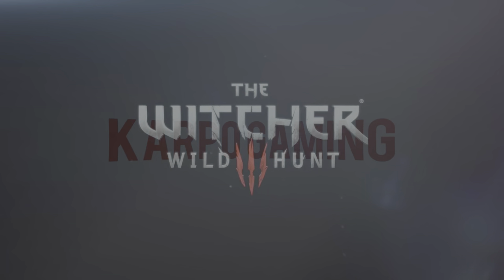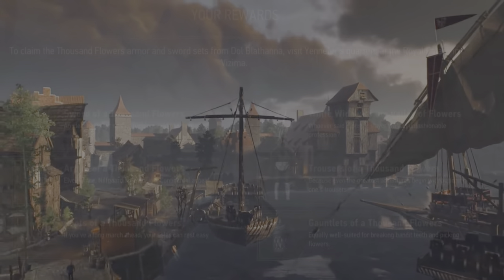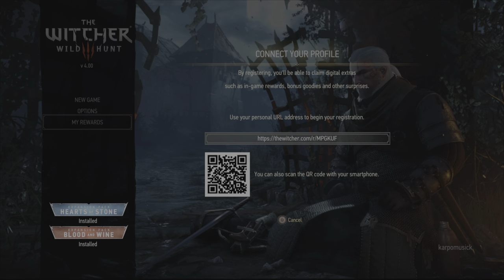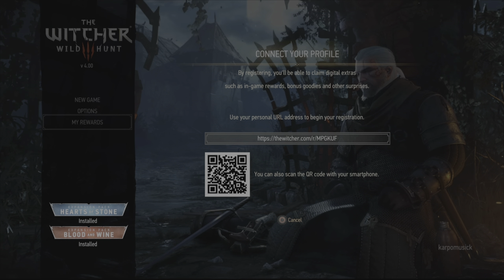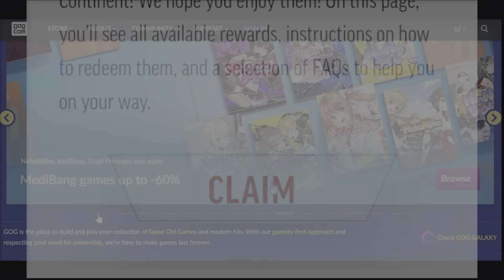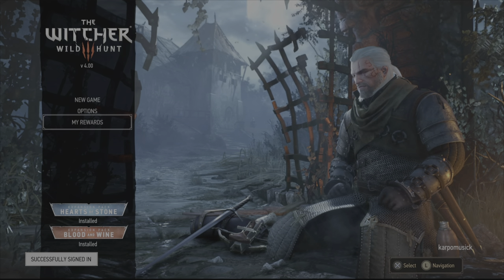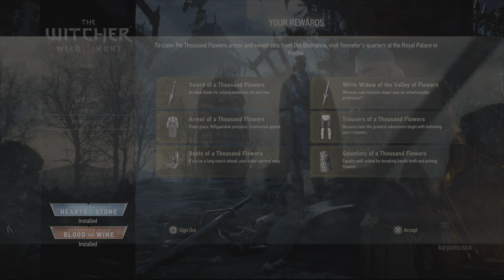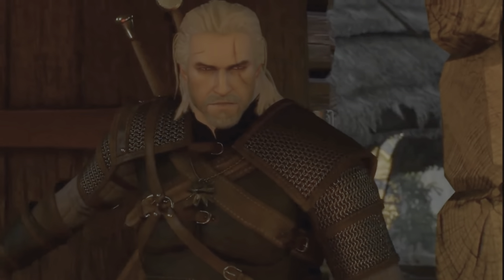The Witcher 3: How To Get The NETFLIX Series Armor! 1000 Flowers Armor Set TODAY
The Next Gen Update Is Finally Here & The Netflix Series Armor can be yours Today and ill walk you thru it step by step so you can get this awesome armor set...enjoy

🎬Timestamps
0:00​​ Intro
Outro